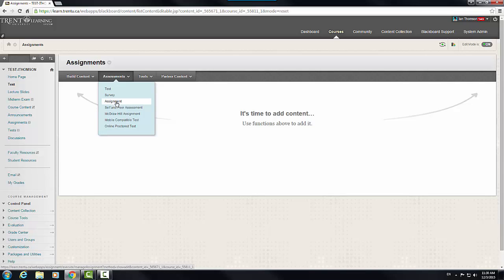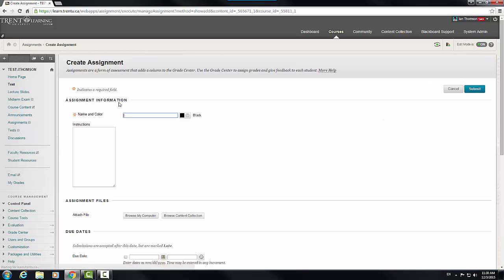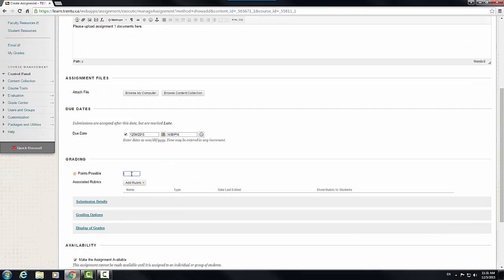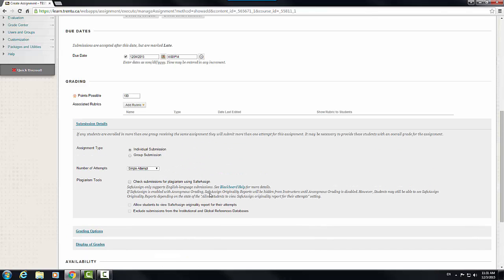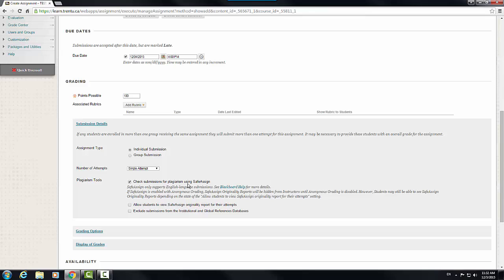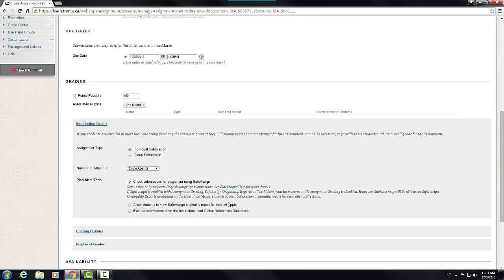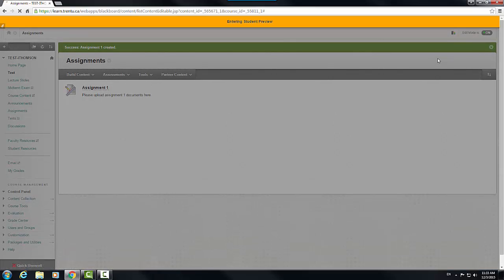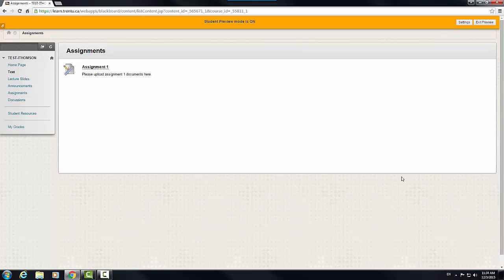Creating Blackboard Dropboxes with SafeAssign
This tutorial will detail how to create assignment dropboxes in the Blackboard Learn system and how to enable them to be scanned with SafeAssign.